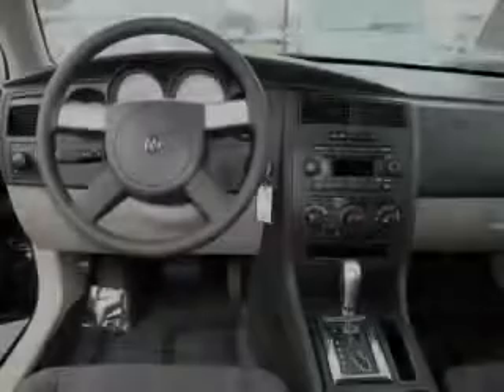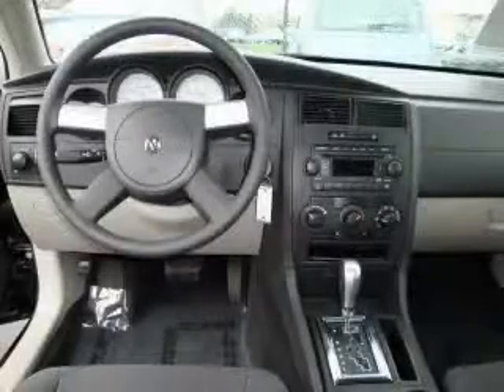Used 2007 Dodge Magnum Everett WA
Year: 2007
 Make: Dodge
 Model: Magnum
 Engine: 2.7L V6 DOHC MPI
 Trans.: Automatic
 Exterior: Black
 Miles: 35,009
 Interior: Slate/Graystone

 Pre-Owned 2007 Dodge Magnum Everett WA